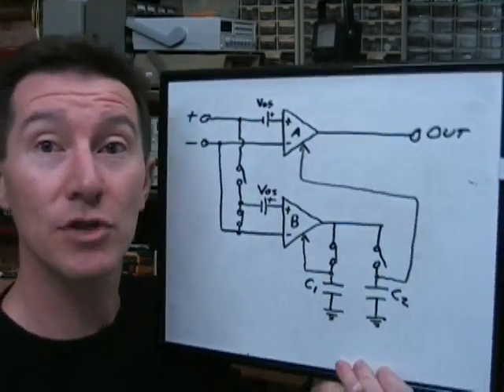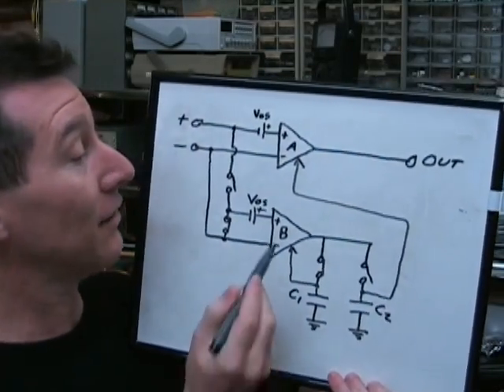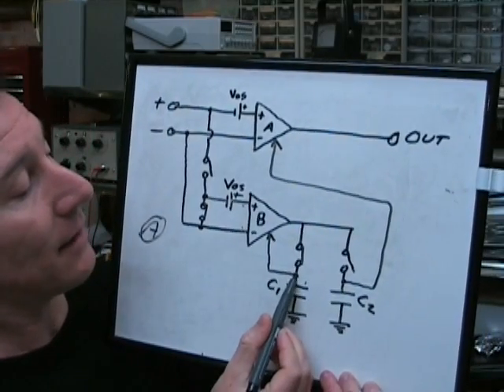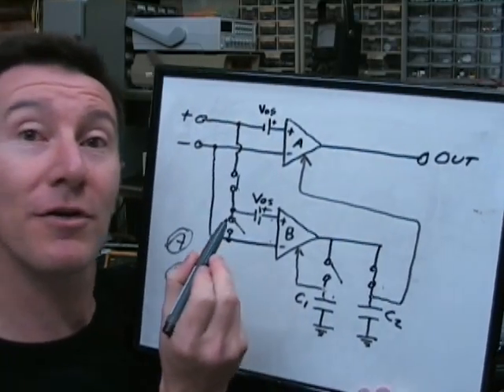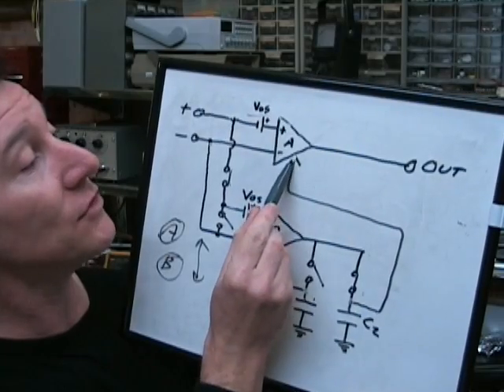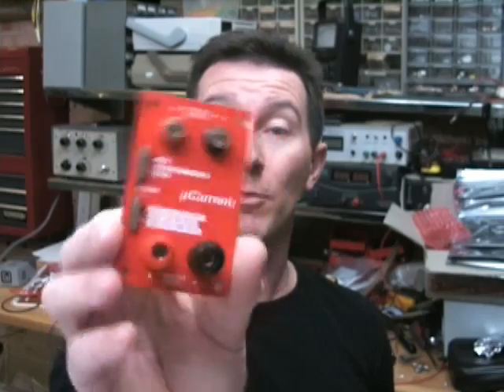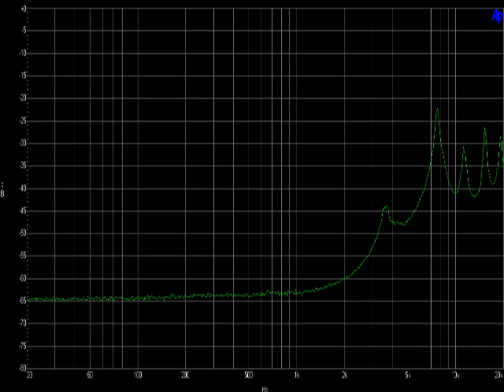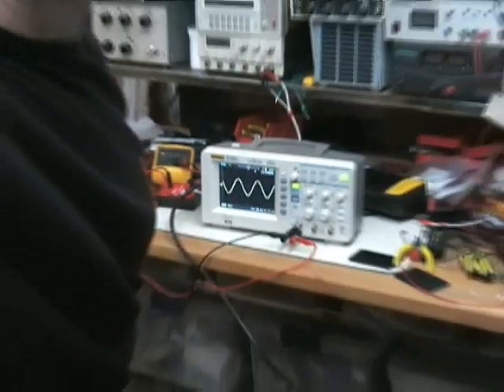EEVblog #24 - Chopper Operational Amplifiers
A tutorial on the secret world of Chopper (auto-zero) Amplifiers.